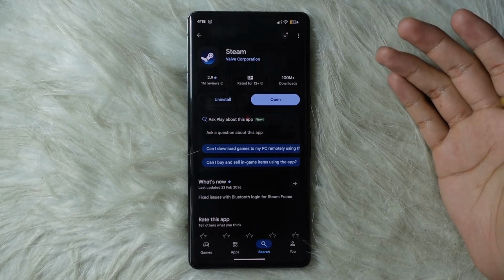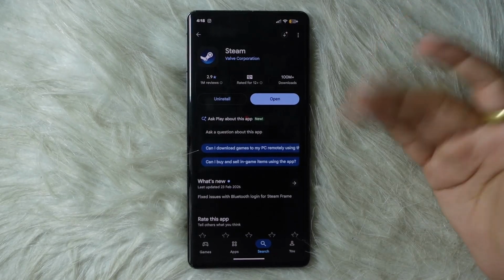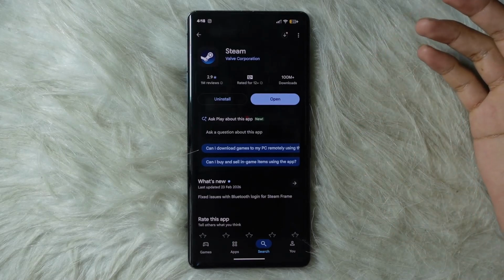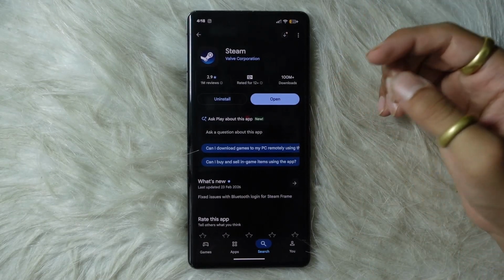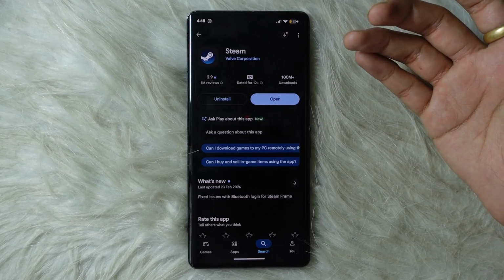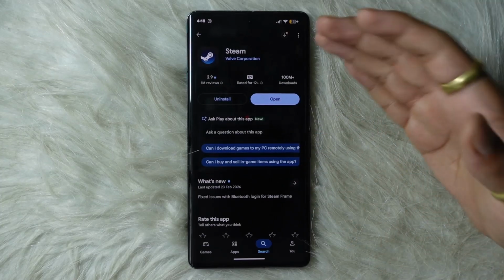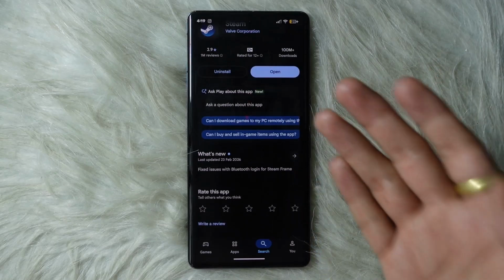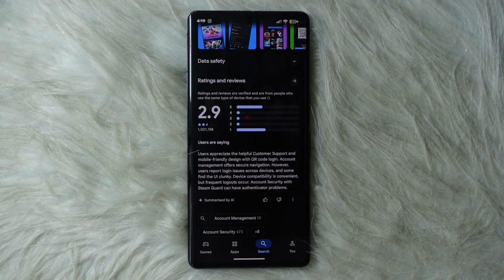How to Use Steam Link App on Phone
Want to play your Steam games on your phone? In this video, you'll learn how to use the Steam Link application on your mobile device to stream PC games directly to your smartphone. This step-by-step guide shows you how to prepare your computer, connect your phone, and start remote gaming with ease.

The tutorial begins by showing you how to set up your host PC by opening the Steam desktop application and enabling Remote Play. You'll learn how to access Steam Settings  Remote Play, turn on the Enable Remote Play option, and keep your computer powered on with Steam running in the background for a successful connection.

Next, you'll discover how to set up the Steam Link app on your phone. The video explains how to install and open the application, choose between using a Bluetooth controller or built-in touch controls, and connect your mobile device to your PC by selecting your computer from the available devices list.

If your PC does not appear automatically, this guide also shows you how to use the manual pairing option by generating a four-digit PIN code to securely link your phone with your computer.